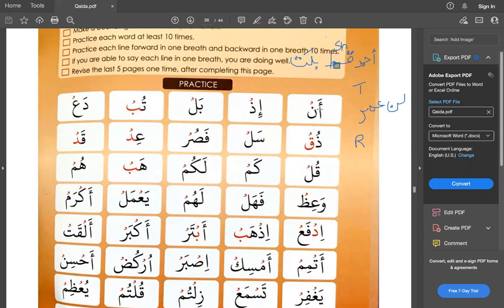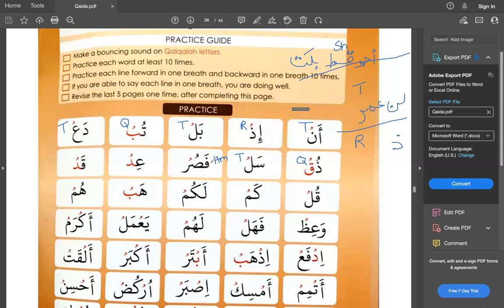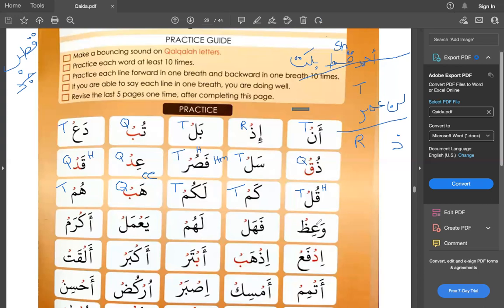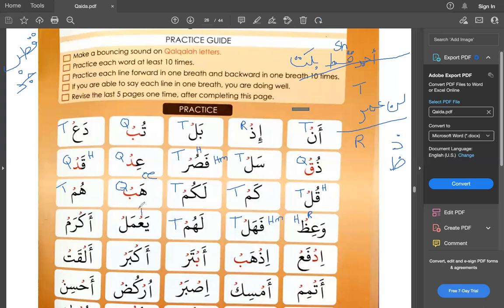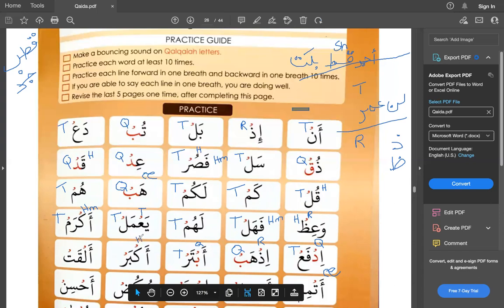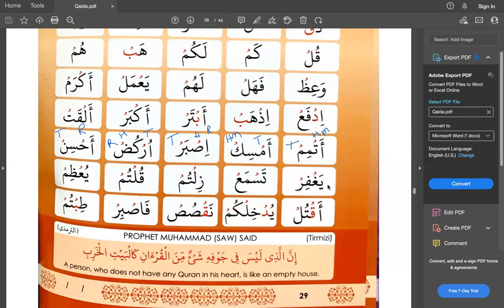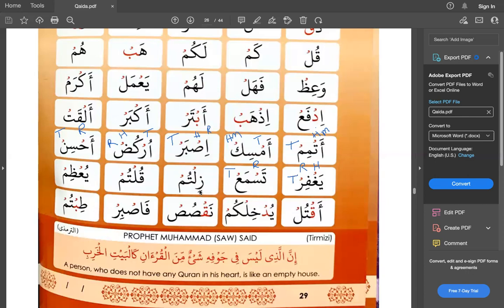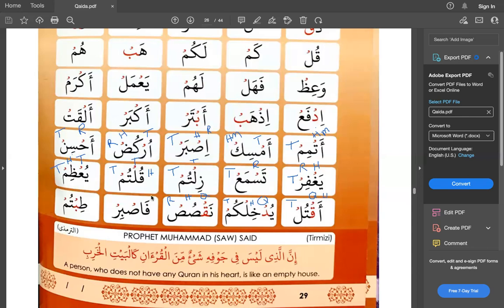36-Lesson Pg29 Explanation